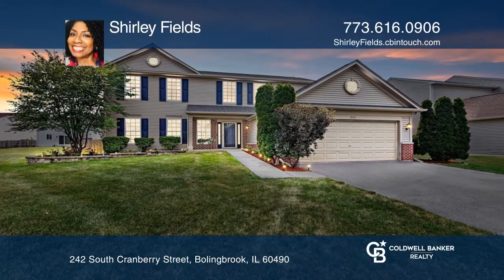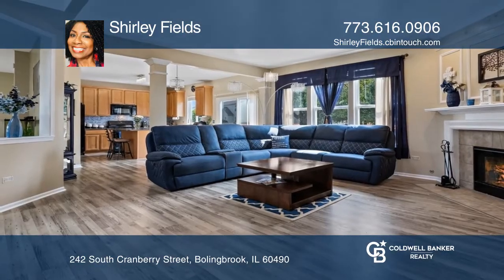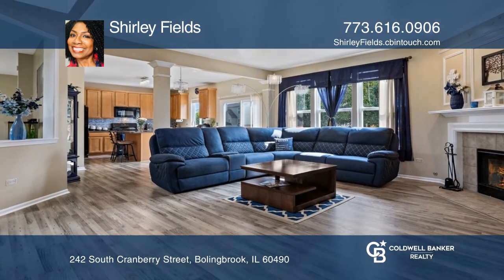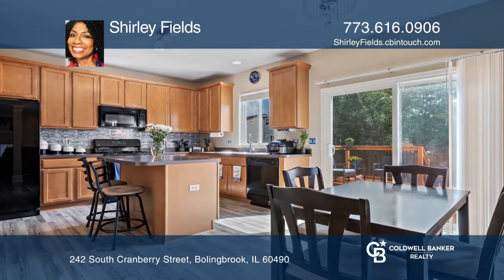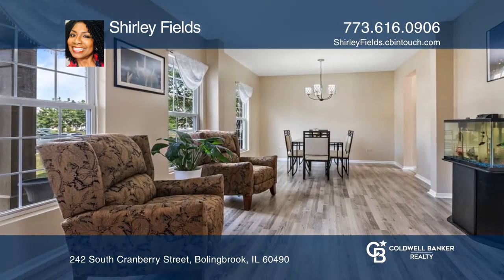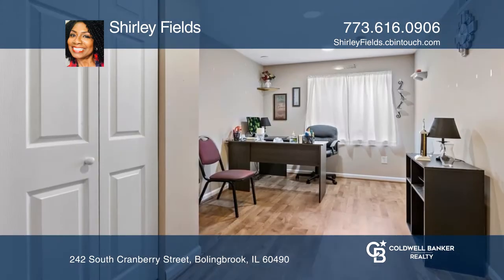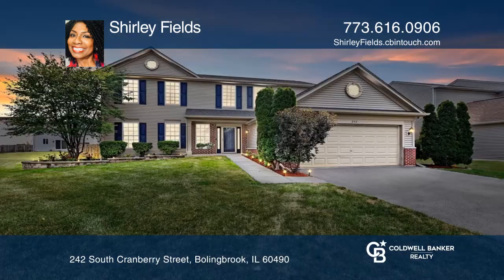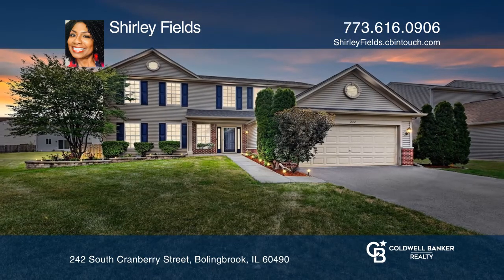242 South Cranberry Street Bolingbrook, IL | ColdwellBankerHomes.com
242 South Cranberry Street, Bolingbrook, IL

Welcome to this immaculate and meticulously beautiful updated 4+1 bedroom home which features an open concept, fresh paint throughout the entire home, newer light fixtures, backsplash in the kitchen and newer laminated flooring throughout the main level. Finished basement with bedroom, office and ba